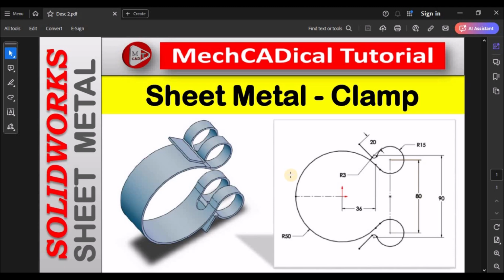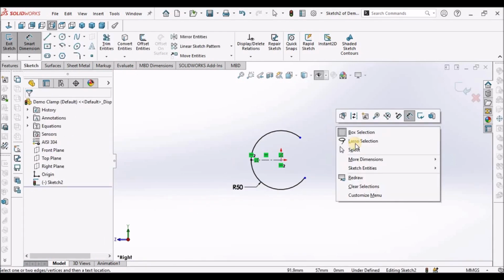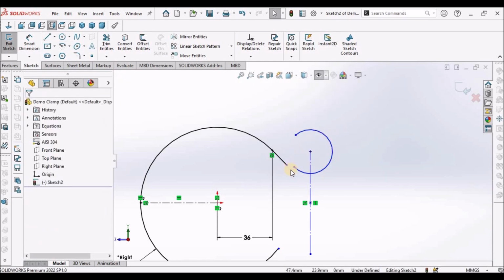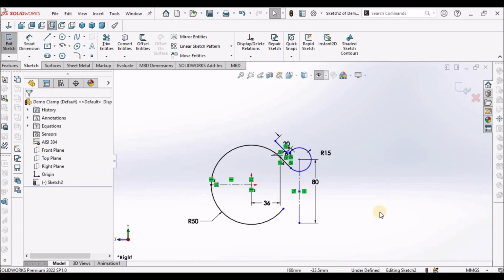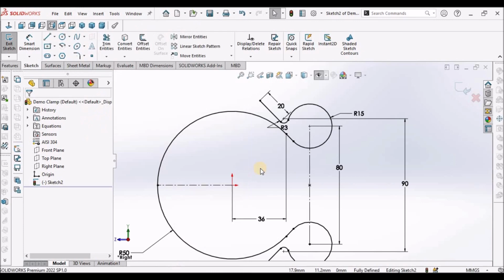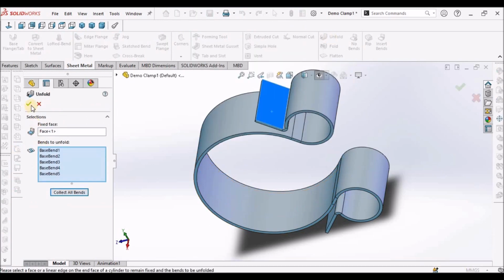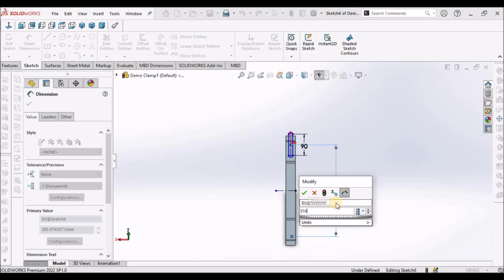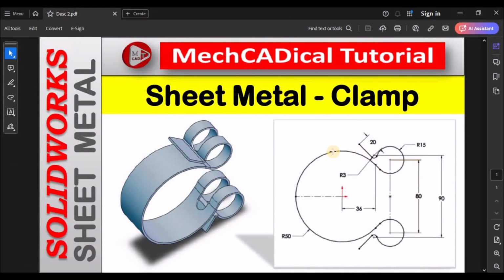Sheet Metal Clamp in SolidWorks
In this video, I am going to explain about Sheet Metal Clamp in SolidWorks.